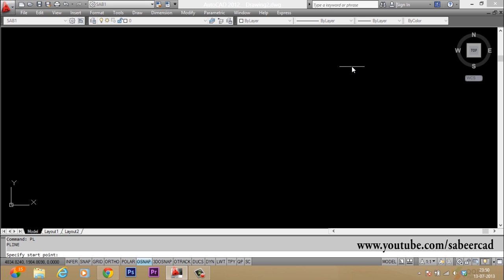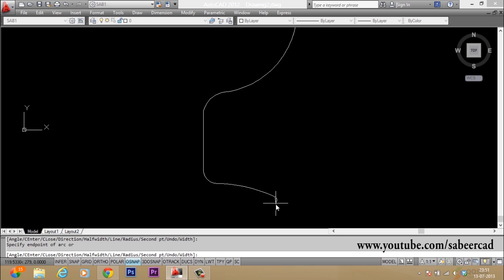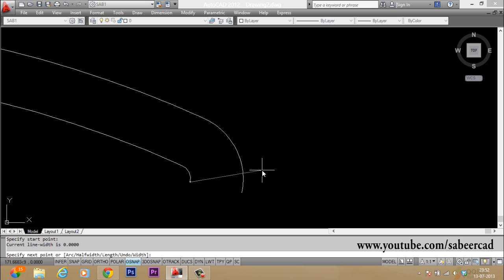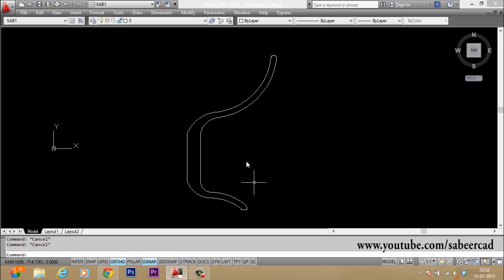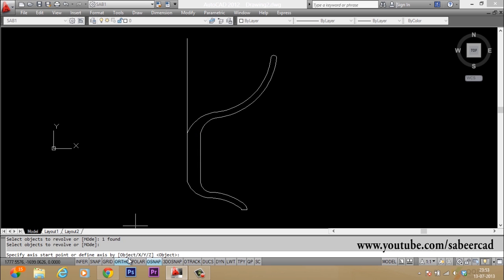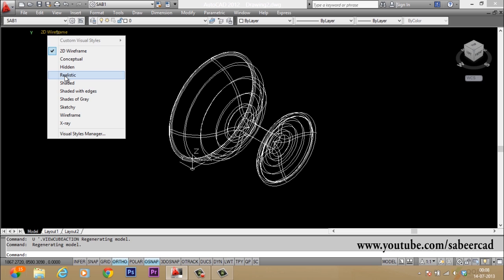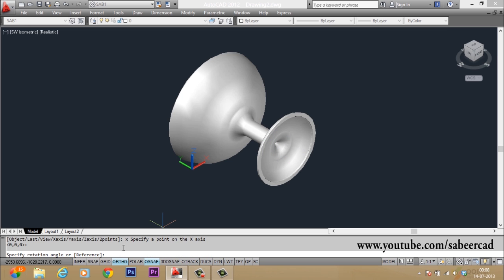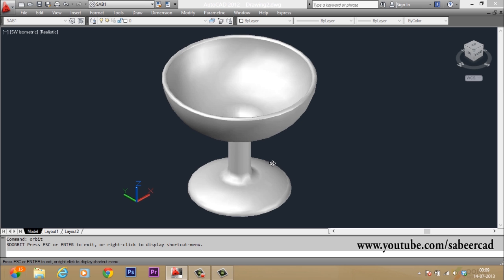MAKE AN ICECREAM CUP USING AUTOCAD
This simple tutorial teaches you the steps to create an icecream cup in Autocad using commands such as polyline,trim,pedit,revolve and rotate3d